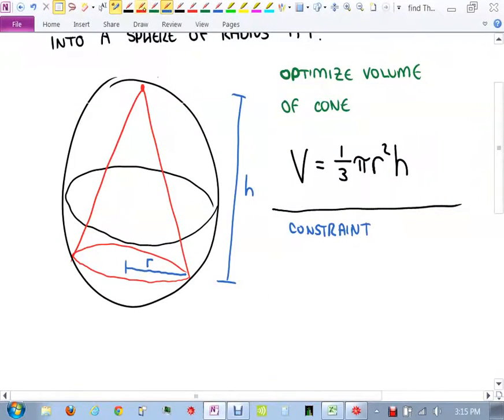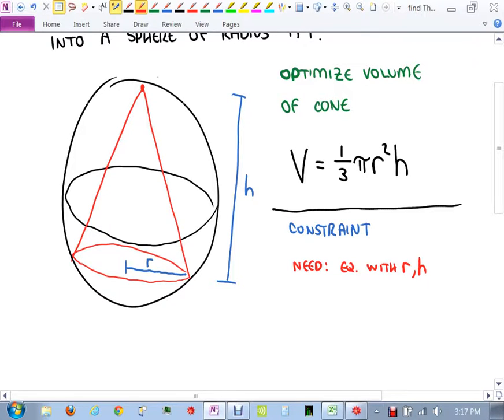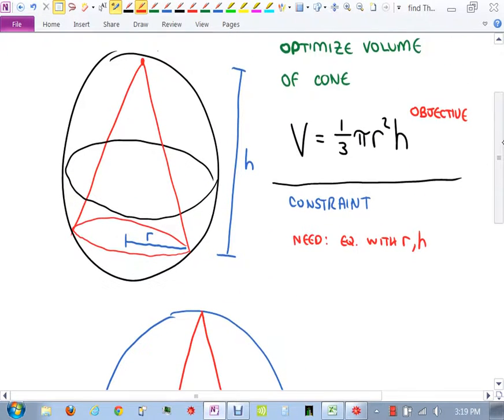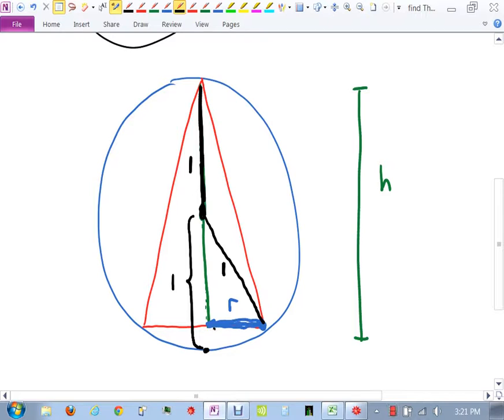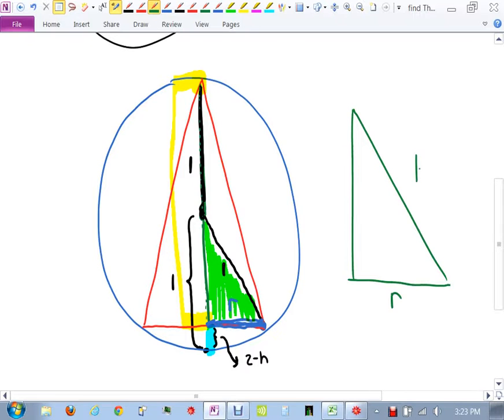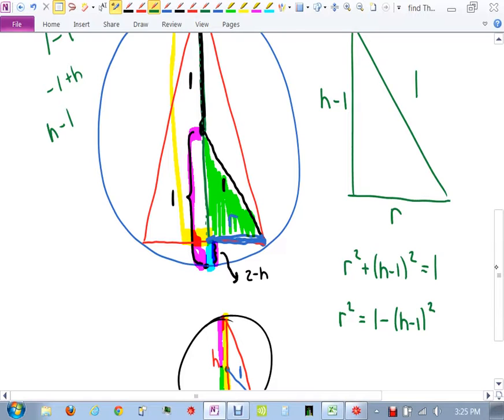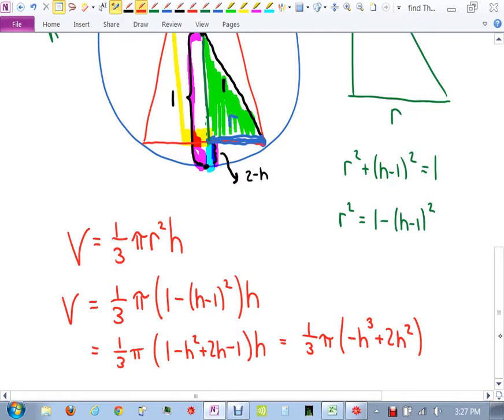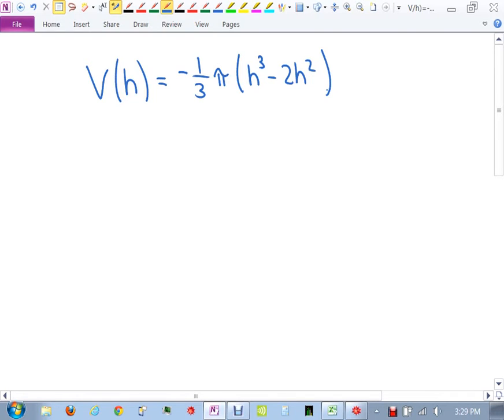2413 Class Videos 4-5 4-6 part8